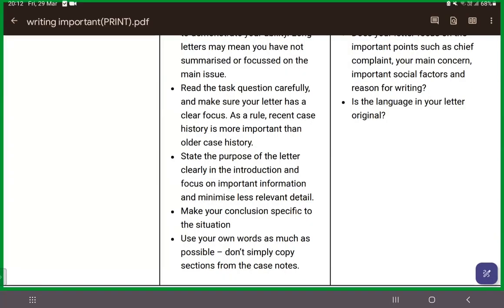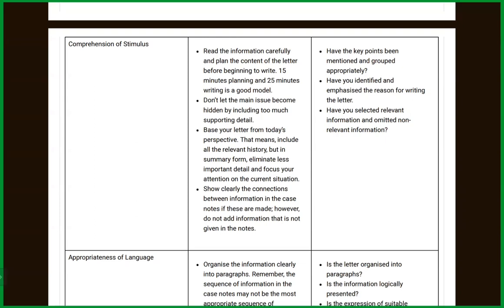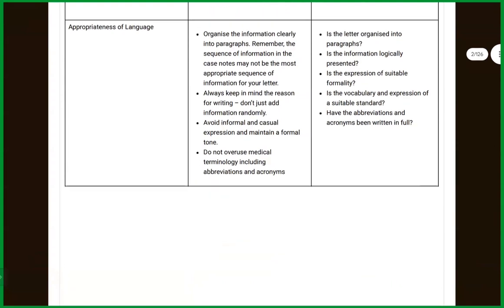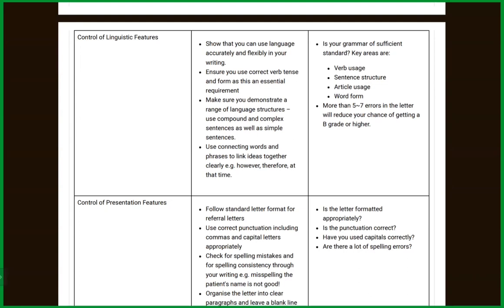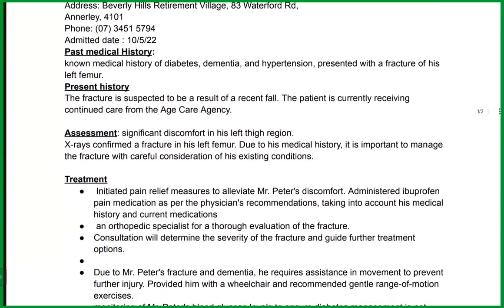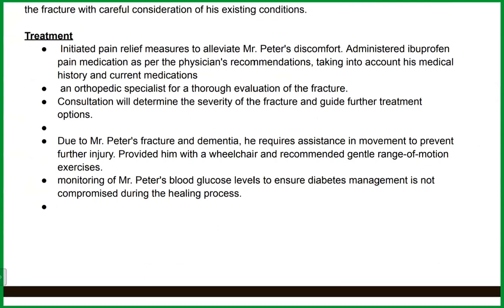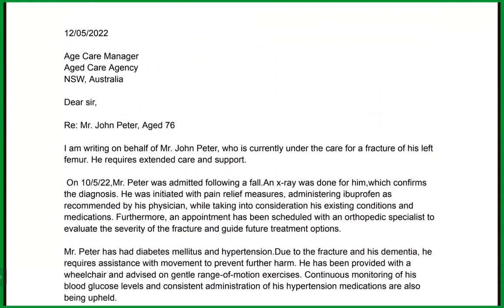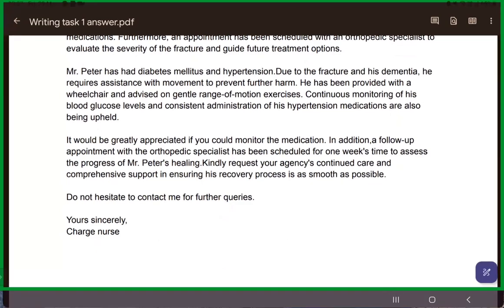30 March 2024